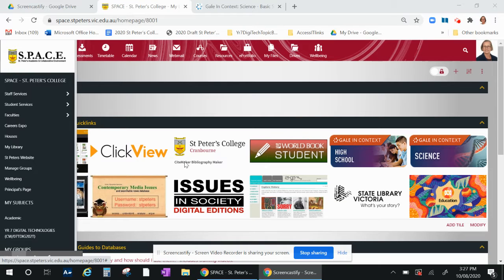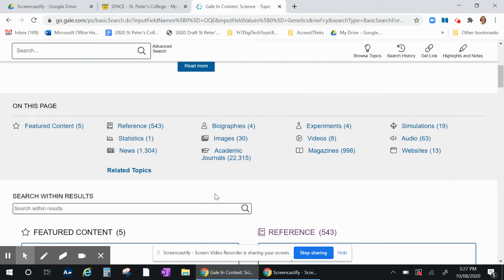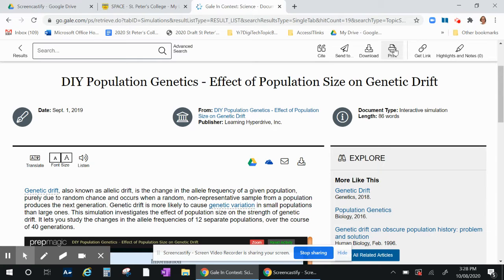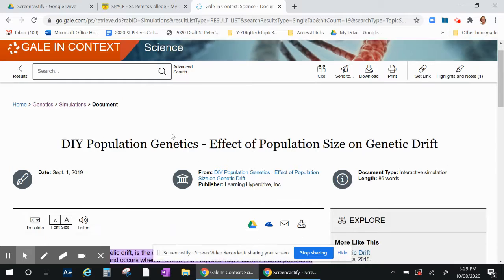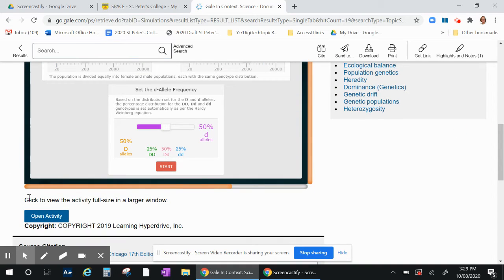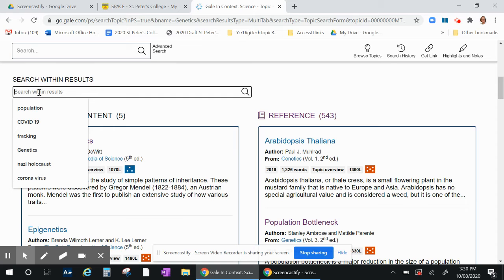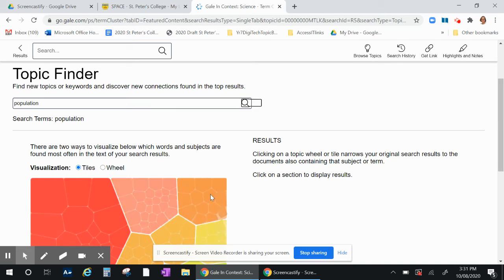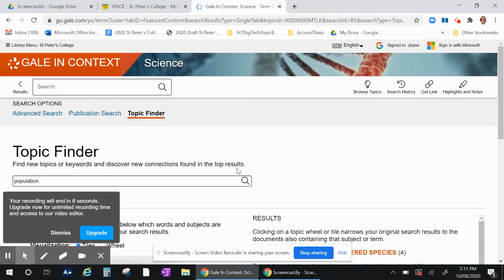Genetics GALE Science